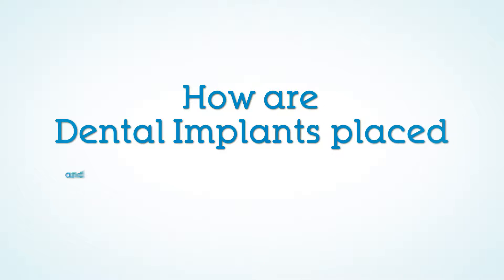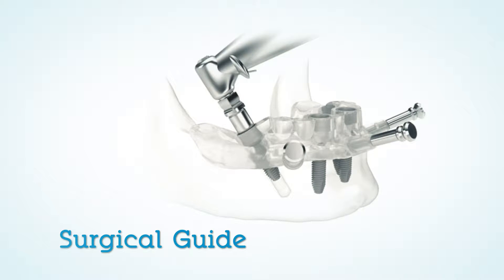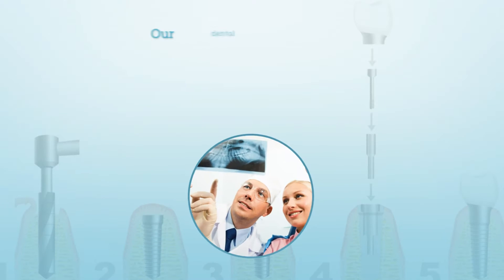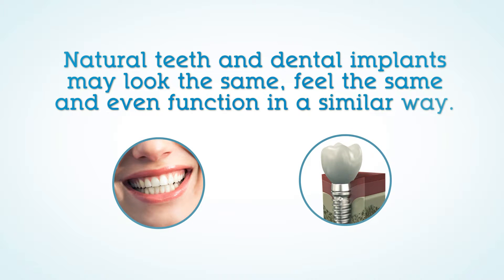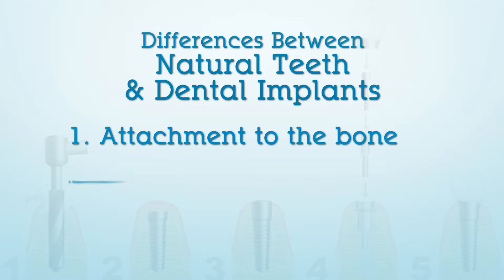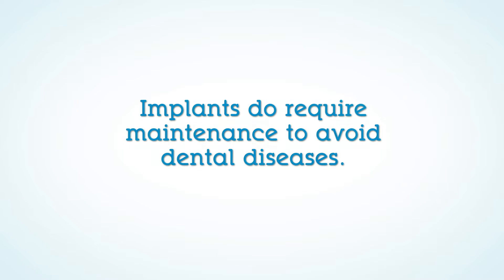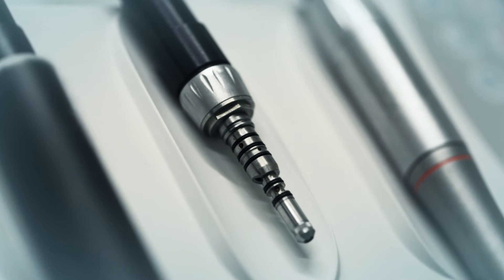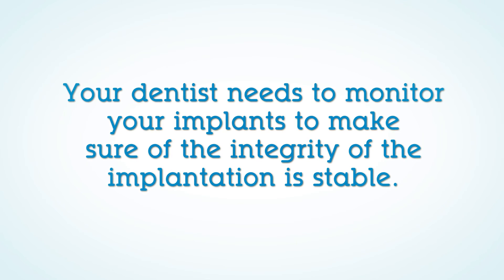Dental Implant Procedure Part 2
What are dental implants?A dental implant is a replacement for the root or roots of a tooth. Like tooth roots, dental implants are secured in the jawbone and are not visible once surgically placed. They are used to secure crowns, bridgework, or dentures by a variety of means. They are made with titanium and sometimes ceramic, both of which are lightweight, strong, and biocompatible: meaning they will not be rejected by the body.Are you a candidate for dental implants?If you have lost teeth, you are a candidate for dental implants. Your current health is also an important factor: some conditions and diseases can affect whether dental implants are right for you.For example, uncontrolled diabetes, radiation to the jaws, smoking, alcoholism, or uncontrolled periodontal (gum) disease may affect whether dental implants will fuse to your bone. When considering dental implants, make sure to tell let us know all of the details about your medical history and status (past and present), as well as any medications that you are taking.How are dental implants placed and who places them?Placing dental implants requires a surgical procedure in which precision channels are created in the jawbone, often using a surgical guide. The implants are then fitted into the sites so that they are in intimate contact with the bone. They generally require two to six months to fuse to the bone before tooth restorations can be attached to them to complete the process.Our dental team carefully plans dental implant placement and restoration. We have advanced training in implant surgery.How do implant tooth replacements differ from teeth?Natural teeth and dental implants may look the same, feel the same, and even function in a similar way, but they are very different. The most important differences are in the way they attach to the surrounding bone, their response to dental disease, their maintenance, and repair.What type of maintenance do dental implants require?Implants do require maintenance to avoid dental diseases. If you have dental implants, you should be even more careful to practice good daily oral hygiene, including brushing and flossing in order to control bacterial biofilm, and to regularly visit the dentist. Special instruments, that will not damage their surface beneath the gum tissues, are necessary to clean dental implants. Your dentist needs to monitor your implants to make sure the integrity of the osseointegration is stable, and that the implant crowns, bridgework, or dentures are functioning adequately.What are the advantages?Dental implants have many advantages. They are a permanent solution to tooth loss that is more
durable and stable than alternatives such as conventional dentures, crowns, or bridges. The stability of implants can make it easier to speak and eat. They also fit more comfortably and naturally, and even look better cosmetically, which can improve your self-esteem.Convenience is another huge advantage as they do not need to be removed, cleaned, or kept in place by messy adhesives. They also improve oral health by making it easier to clean between teeth and they do not require modifications to nearby healthy teeth in order to be installed.More Advantages include: •They are Permanent and durable•Convenience •They are more cost effective over time•They have a Natural and comfortable fit•They Look and function more like regular teeth•Implants Require less maintenance•They Don’t require modifications to adjacent teeth•Dental implants have a 95%+ success rate.The risks are minimal as problems and causes of failure are rare and are often easily treated.Some of the Risks and Disadvantages are:•Major investment•Bone not accepting the implant•Pain, swelling, and bleeding due to surgery•Nerve damage of adjacent muscles or sinus cavity•Infection due to breaks and loosenessWhat is the average cost of a single tooth implant?Tooth implants are typically more expensive than more traditional alternatives. The cost depends on a number of factors including the type of implant and procedure, how many and which teeth you need replaced, how many implants are required to support these teeth, and your insurance coverage. After a meeting with our team and a preliminary examination, we will be able to provide you with a price estimate. A single tooth implant typically costs $1,000 to $3,000. However, if additional procedures are required, such as bone grafts, extractions, and extensive imaging and/or modeling, the price will be higher. We can give you an idea of your specific costsafter your preliminary examination.Do you have insurance coverage?The first thing you should do is to check with your insurance company to see whether implants are covered by your plan.